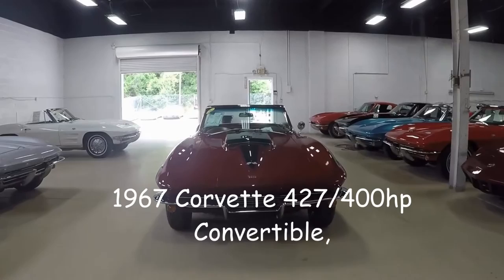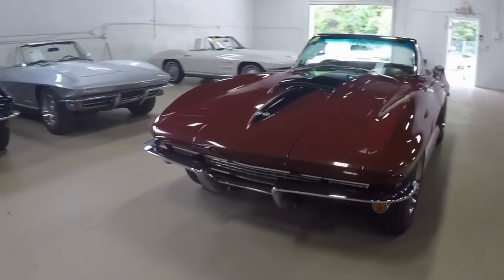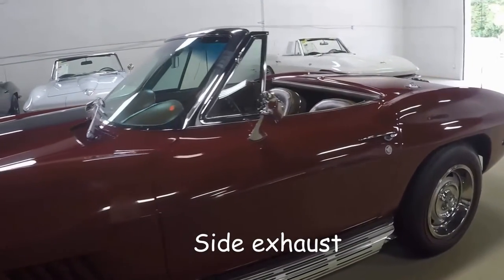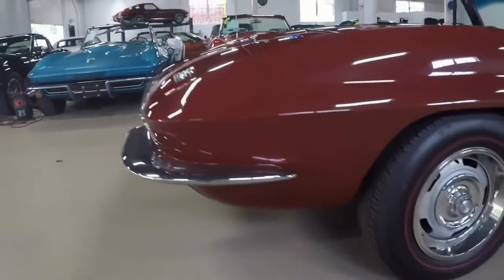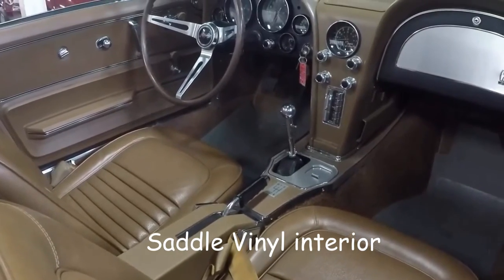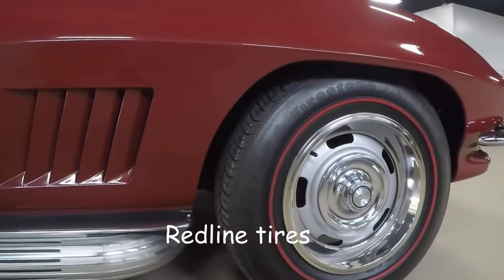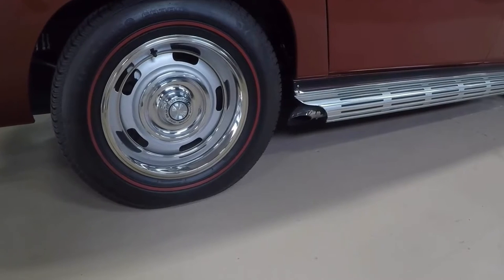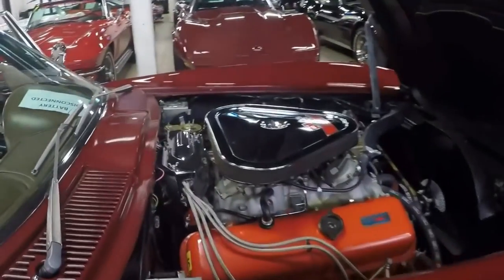1967 Corvette 427/400hp Convertible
1967 Corvette 427/400hp Convertible For Sale

Code correct Marlboro Maroon exterior with Black hood stinger, code correct Saddle vinyl interior, White convertible top, matching auxiliary hardtop.

Numbers matching 400hp 427ci L68 engine, 4 speed manual transmission.

Features include side exhaust, redline tires, AM/FM radio, transistor ignition.

Originally assembled on June 15, 1967, this 1967 Corvette 427/400hp Convertible is in very nice condition, and is optioned with side exhaust, a matching auxiliary hardtop, and redline radial tires. Most importantly, this car is documented with what we believe to be an ORIGINAL TANK STICKER!! This car's lacquer paint looks to be somewhat recent, and is good-vg with a nice shine. Convertible top is recent, and is good-vg. Chrome bumpers and exterior handles are vg with a newer finish, and weatherstripping and taillights look to be newer and are vg as well. Rally wheels, trim rings, and center caps are vg-exc, and Firestone FR380 redline radial tires show nearly full tread depth remaining at an average of 10/32nds. The interior of this 1967 Corvette 427/400hp Convertible shows recent looking vg-exc seats, carpet, gauges, and correct GM seatbelts. Steering wheel is in good condition, and center console is vg. Correct appearing AM/FM radio is in place. The numbers matching engine in this car shows original casting date March 2, 1967, and final assembly date May 31, 1967, with correct air cleaner, carburetors, intake manifold, ignition shielding, spark plug wires, alternator, radiator hoses, and hose clamps all in place. Frame is clean, solid, and rust-free. This car has been fully serviced, and all instrument gauges, lights, turn signals, brakes, engine, transmission and rear-end are all in good operating condition. This tank sticker-documented '67 big block convertible won't be here forever, call us before it finds its way into someone else's collection!